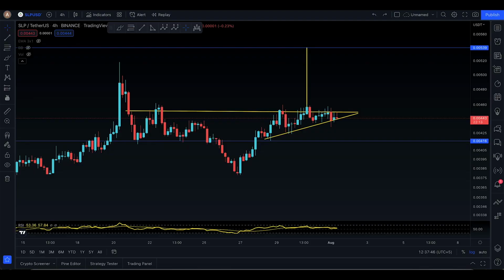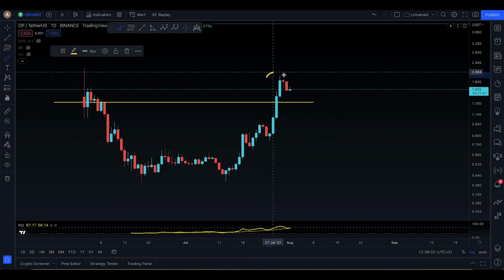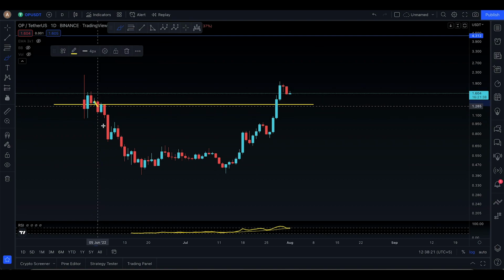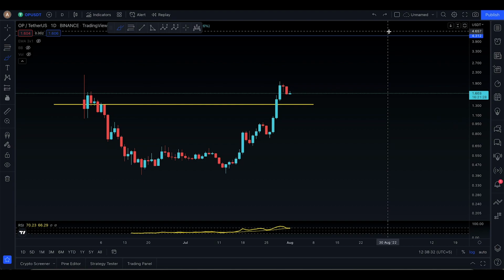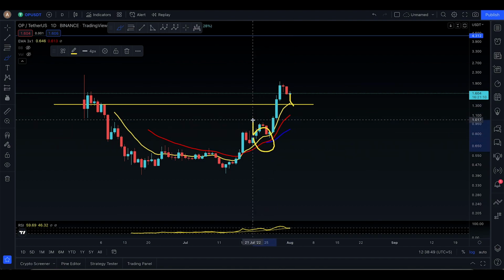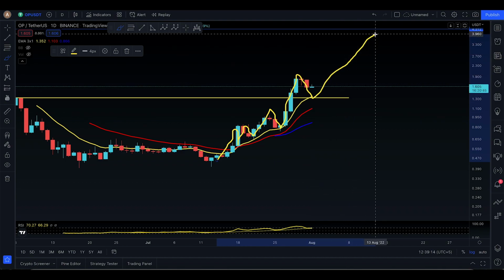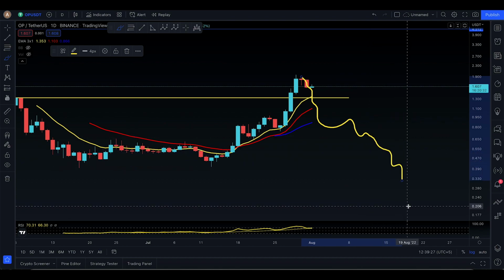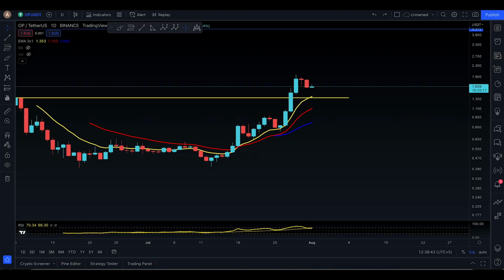OP COIN PRICE PREDICTION [ RETRACEMENT CONTINUES... ]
• OP COIN PRICE PREDICTION
• OP COIN TECHNICAL ANALYSIS
• OP COIN NEXT SUPPORT AN RESISTANCE
• OP COIN UPDATE TODAY
• IS OP COIN GOING TO DUMP OR PUMP
• OP COIN PRICE